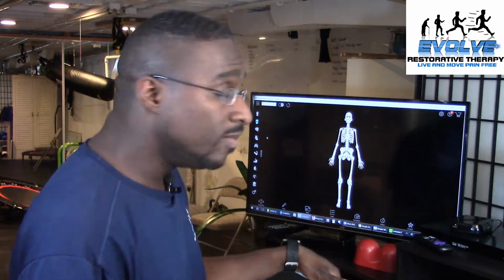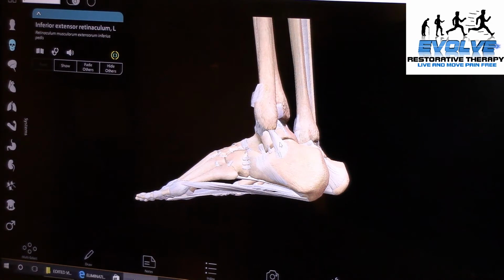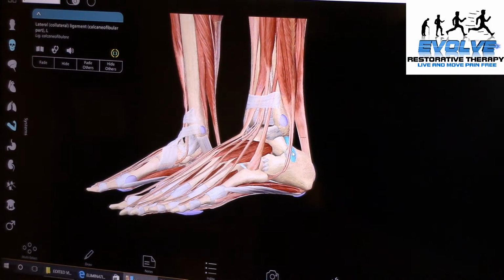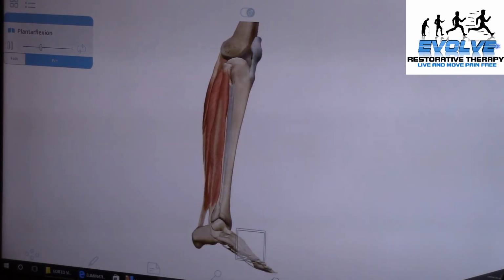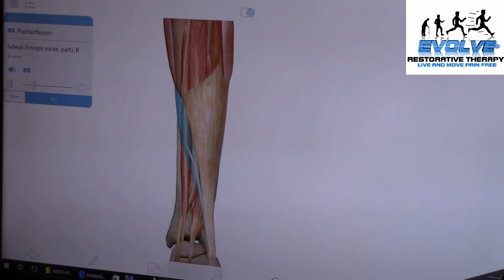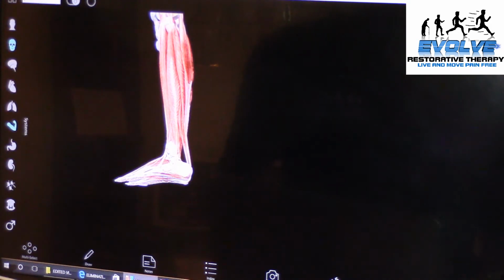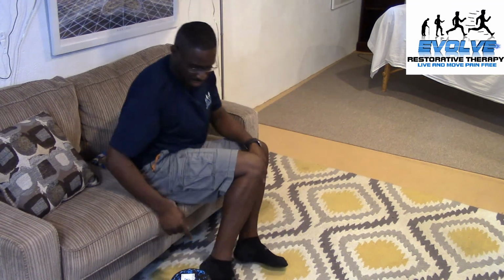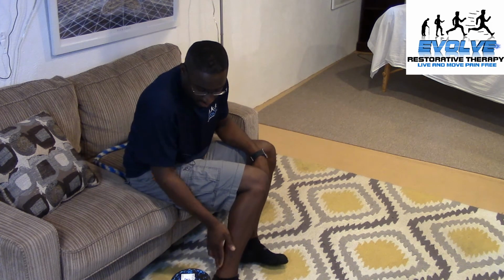CLEARING UP AN ANKLE SPRAIN PART 2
Part 2 of this video explains what areas of the body I injuries and how I got out o pain quickly. Using my hands and other tools

To sign up for weekly inspiration and more great tips to live and move pain-free and create life you love, come on over

For a complete injury prevention system go to